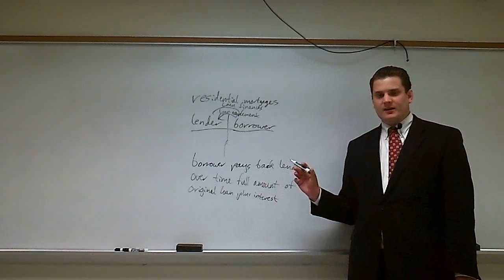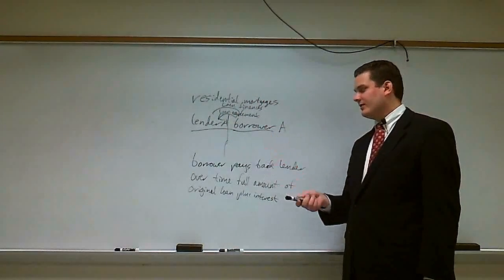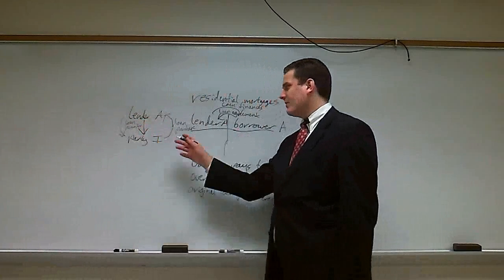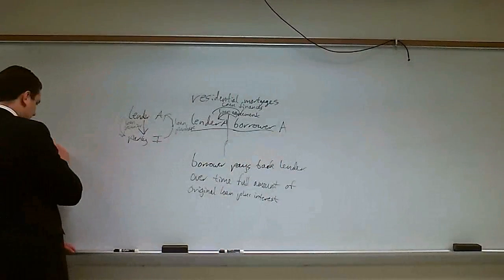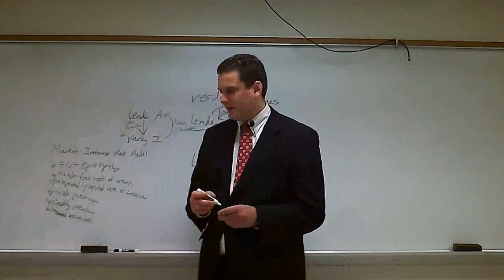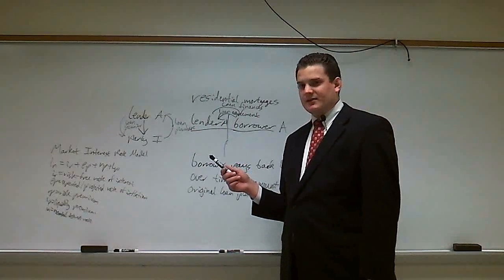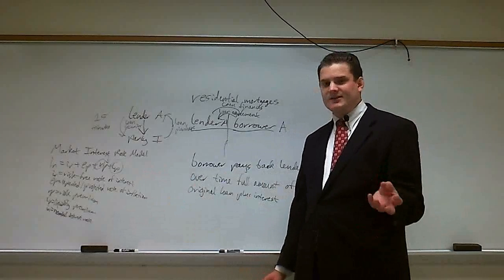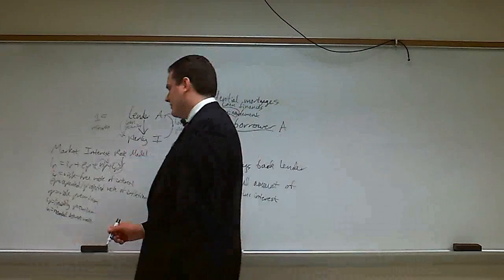Solution to Recession Part 1 of 4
This video is a teaching sample for an application for an adjunct faculty position in economics at Grand Rapids Community College.  It features a case study of the Great Recession of 2008 using the economic concepts of externalities, the market interest rate model, and pigovian taxes.  Through these three economic concepts, the video examines some of the reasoning behind the Great Recession of 2008 as well as a proposed reaction to the event.